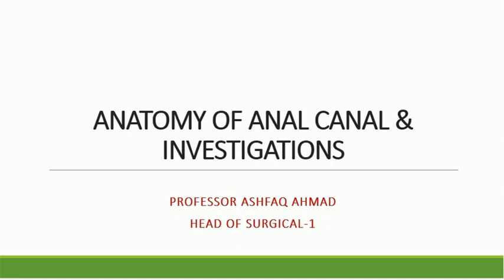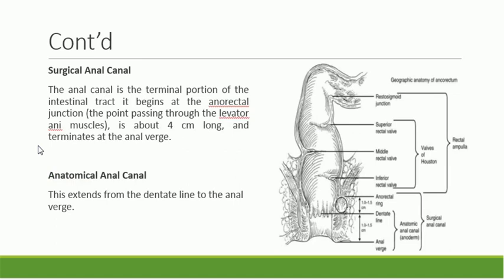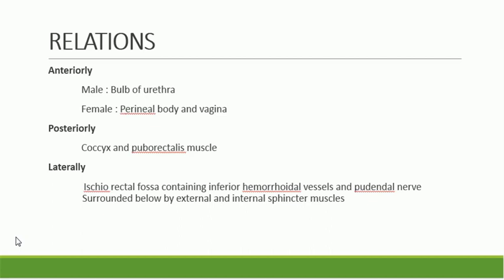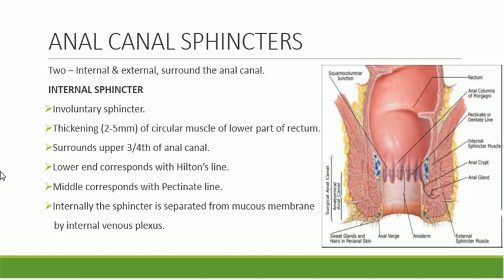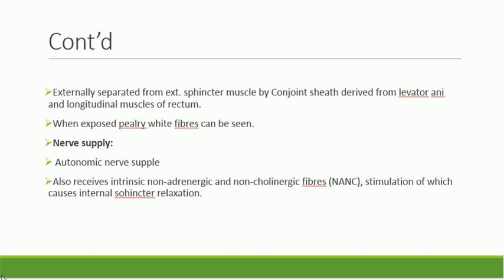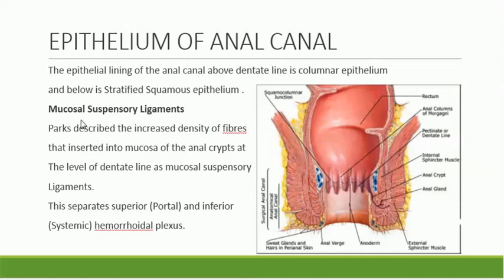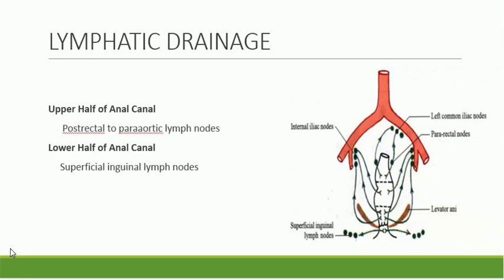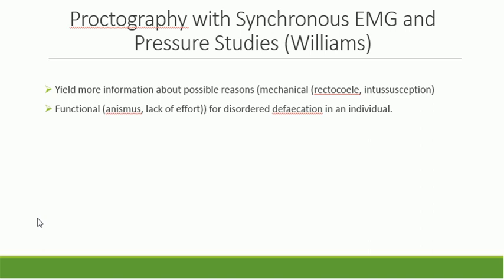Lecture of Prof Dr Ashfaq Ahmad for Final Year MBBS on topic Anatomy of Anal Canal & Investigations